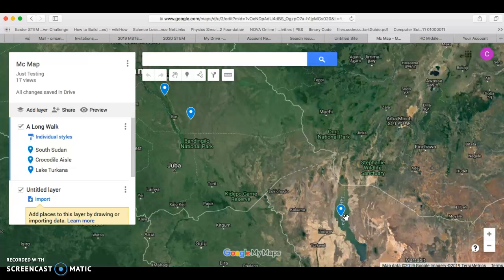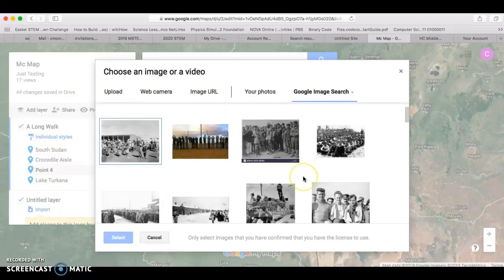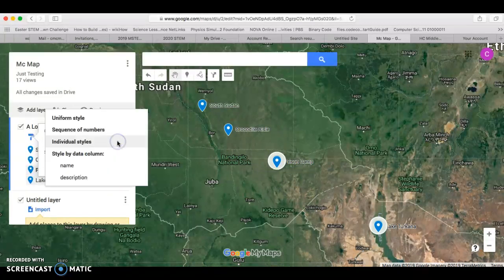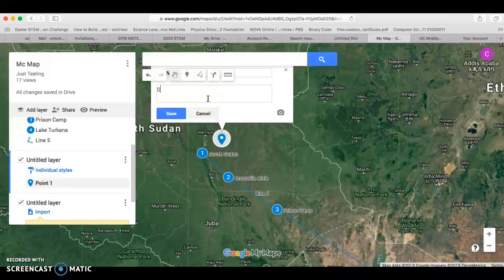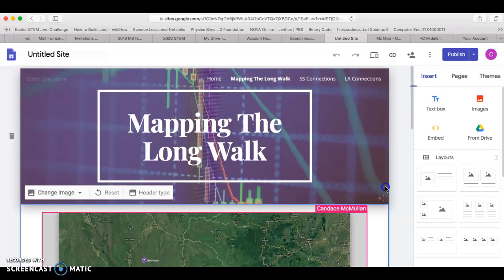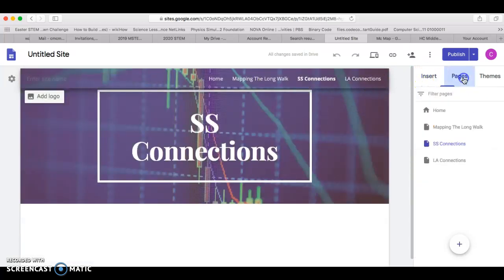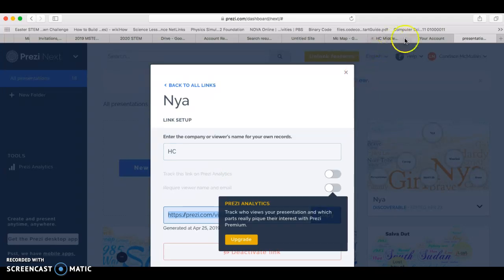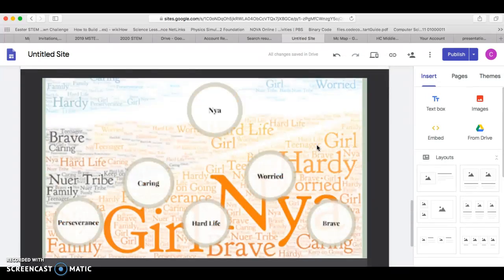Google Map + Google Site Edits